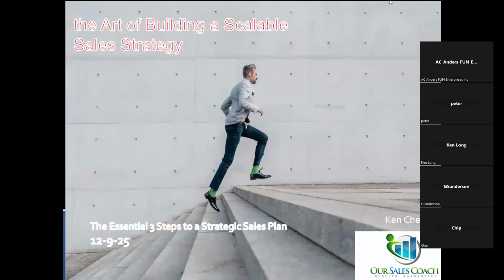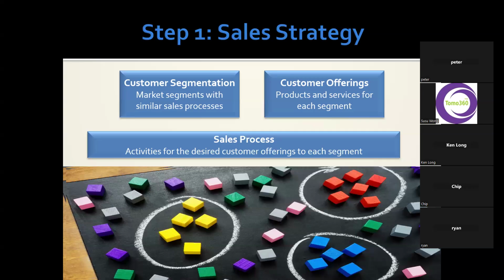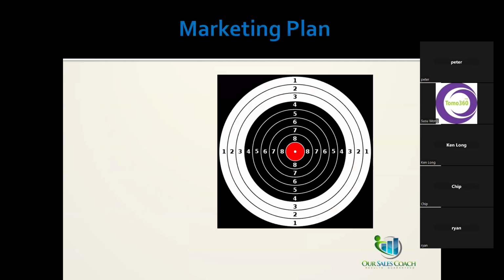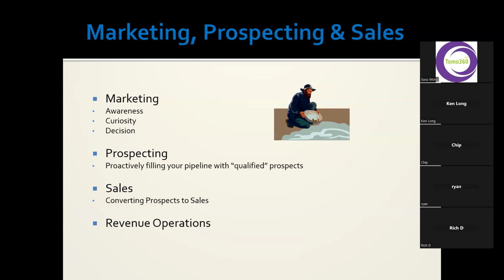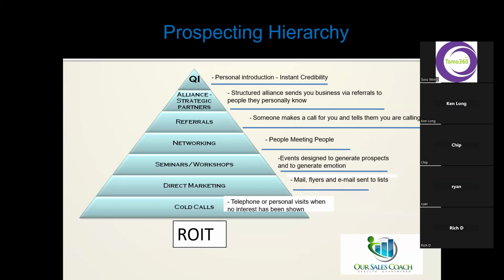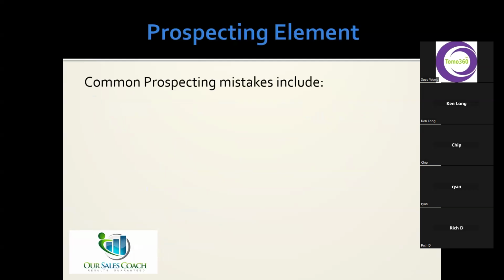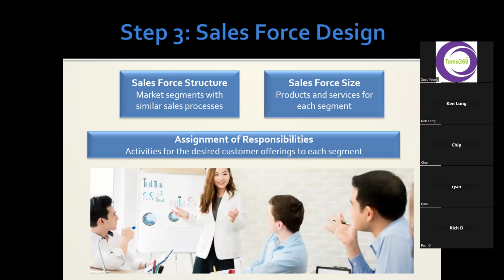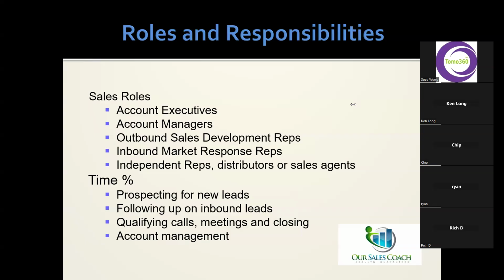Strategic Sales Plan 12 9 25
What are the three essential steps to developing a strategic sales plan.
This webinar gives you the detailed path to a strategy for predictable growth.